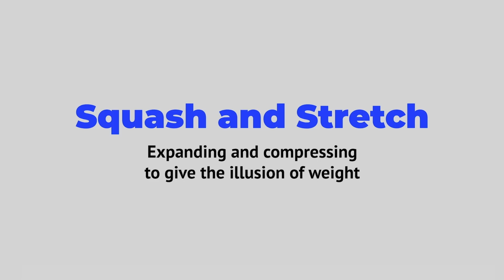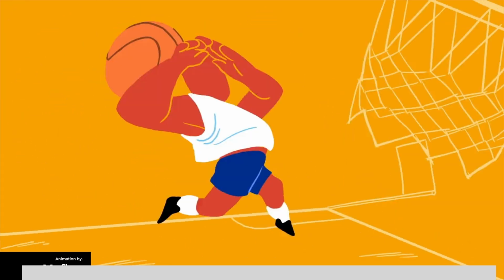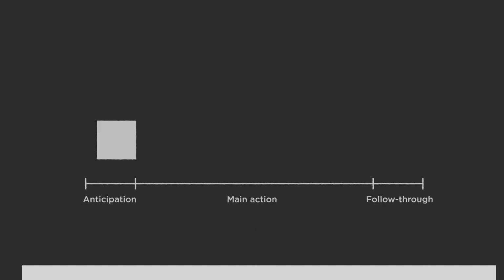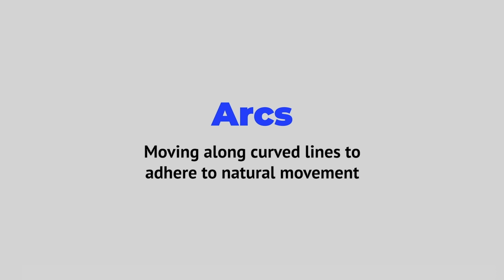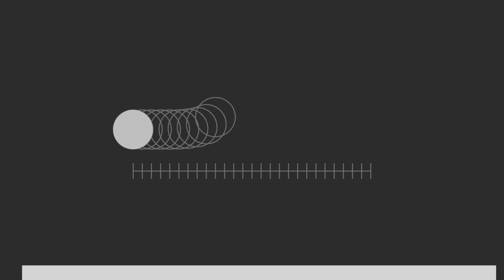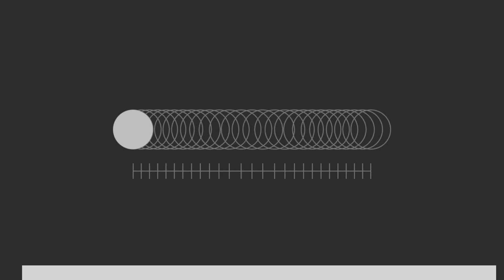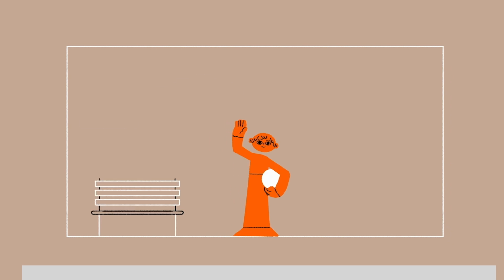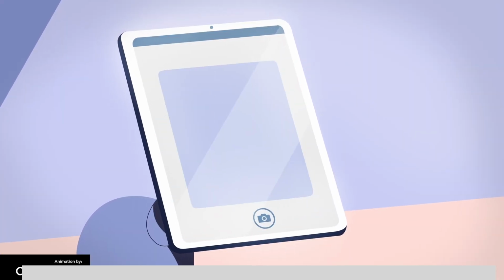Class 1: 10 Principle of Animation with brief explanation and examples for beginner .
In this video, we explore the essential principles of animation that every animator should know. We cover topics such as timing and spacing, squash and stretch, anticipation and follow-through, staging, exaggeration, and appeal. Whether you're a beginner or an experienced animator, this video has something for everyone.